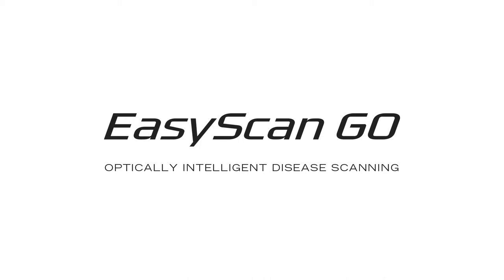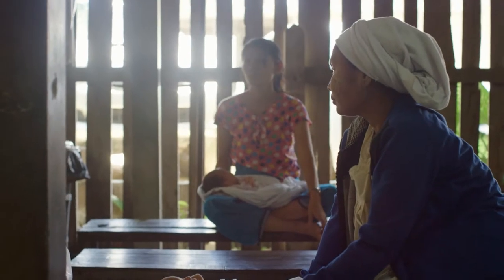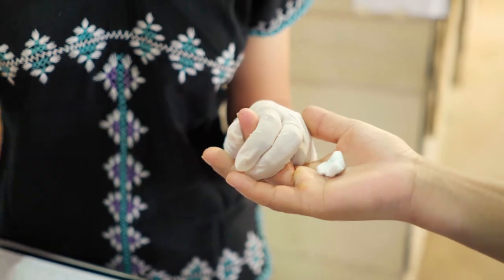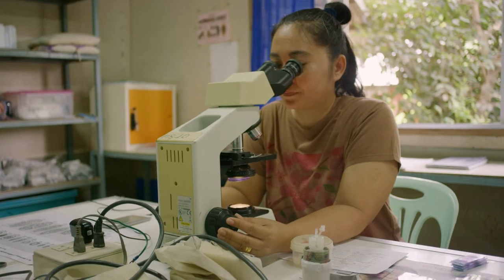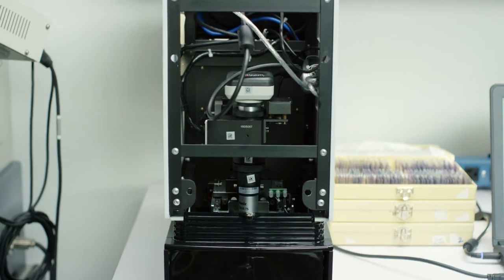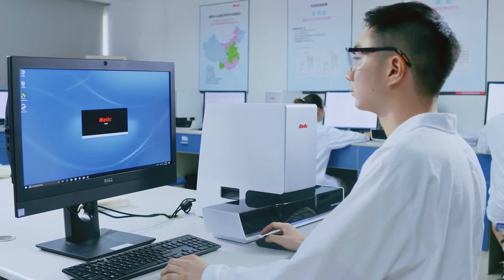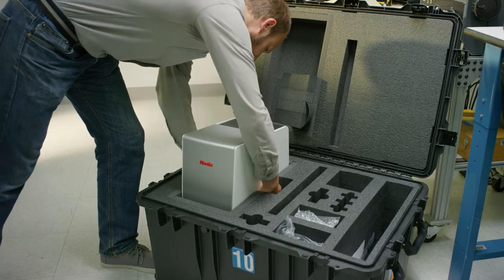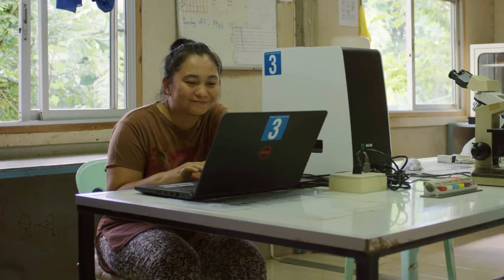EasyScan GO: Fighting Back Against the Mosquito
The mosquito is one of the most dangerous animals in the world. It is responsible for spreading malaria parasites, which infect 200 million people every year. We’re joining forces with Motic to fight back and help stop the spread of the disease. Presenting the EasyScan GO, a breakthrough AI-powered microscope that automatically and accurately detects malaria parasites, including drug resistant strains, in a blood smear. The future of automated quality diagnosis is here.

Intellectual Ventures believes that invention creates opportunity. We're an invention capital company, building an active market for invention that allows buyers, sellers, and inventors to realize value for their ideas.